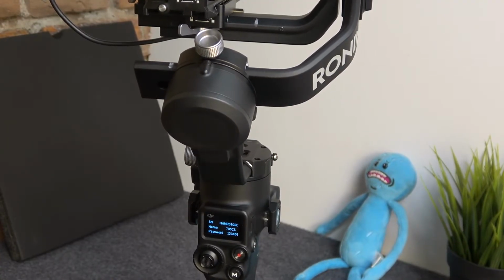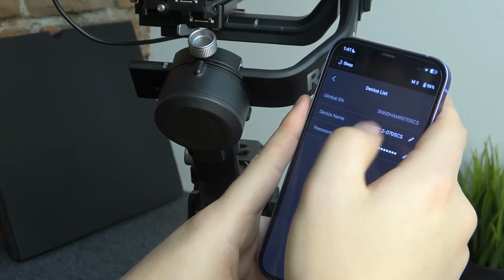How to Check & Change Device Name in DJI RSC 2 Gimbal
Personalize your DJI RSC 2 gimbal experience by watching our tutorial on finding and changing the device name! Learn the steps to customize the identification of your gimbal for a more personalized touch. Watch now to understand how to easily locate and modify the device name on your DJI RSC 2, ensuring it's uniquely yours for every filmmaking adventure.

How to rename the DJI RSC 2 gimbal? How to set a custom device name in DJI RSC 2? How to customize the gimbal alias in DJI RSC 2?